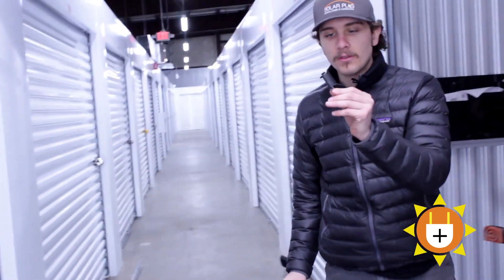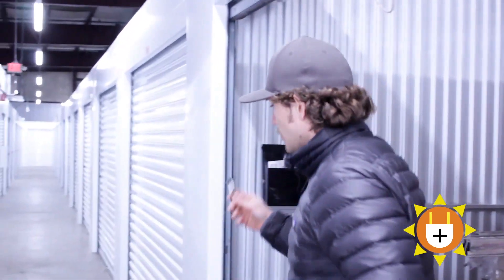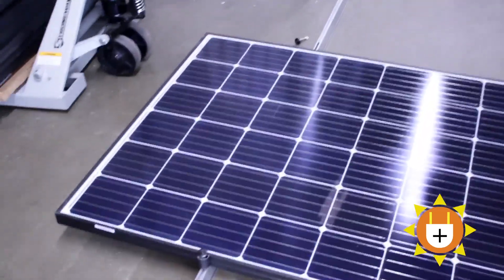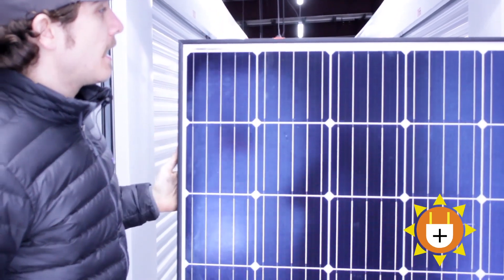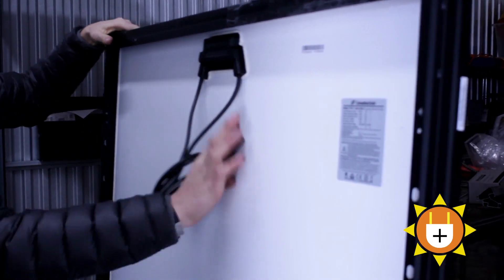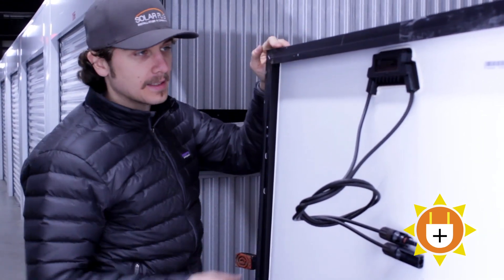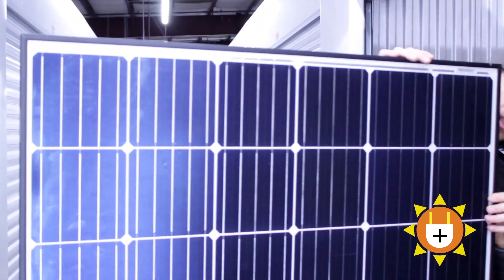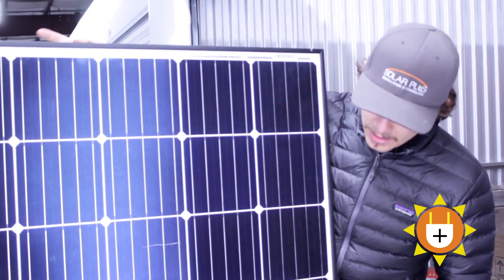Solar Panels Explained - Solar Plus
Here is a video of our senior project manager William Castrillon briefly explaining a Canadian Solar solar panel. He explains how to get them mounted on racking and shows what components you can expect to find on the solar panel.